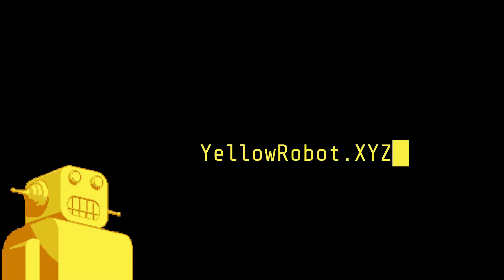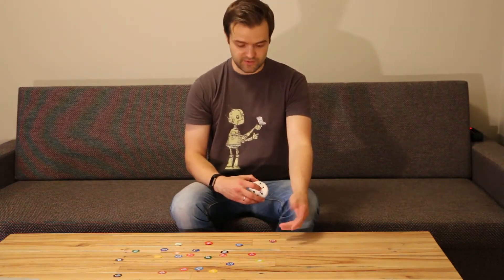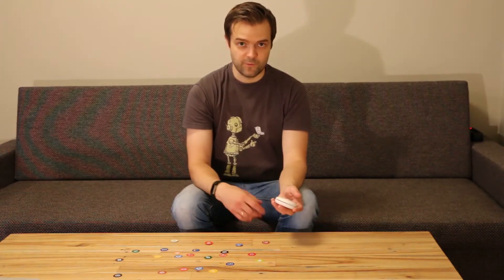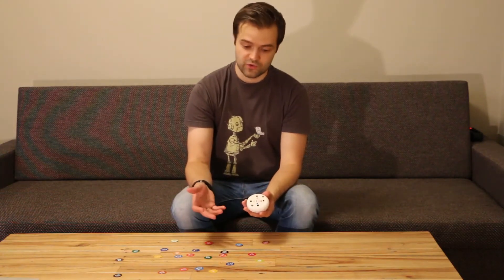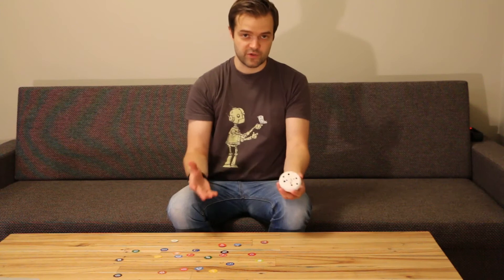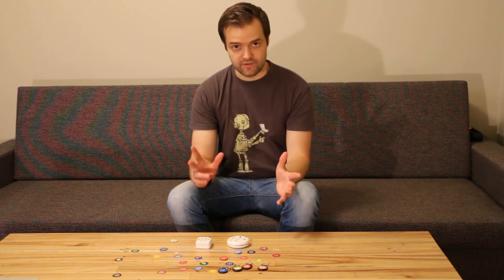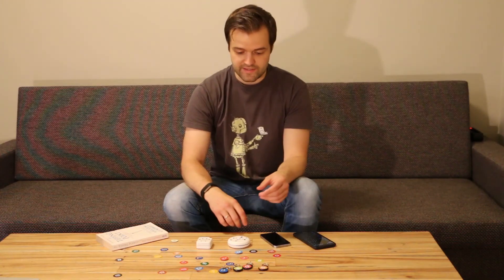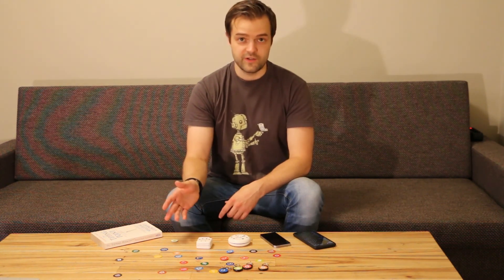NFC Habit Tracker "Dory" - Arduino Wearable, Gadget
This is a small pocket size gadget to help to develop habits. The user is required to do predefined tasks/habits marked by NFC tags and collect corresponding LED lights on a gadget. After collecting all markers user can reset progress by holding the button for 5 seconds. The user could do this once or more times a day. At any time user can check the status by tapping a button.

Two books I highly recommend on this subject:

Mini Habits, Stephen Guise

The 7 Habits of Highly Effective People, Stephen R. Covey

Here are 2 great apps for iOS and Android that I use and advise for habit development:

The idea and graphics + 3D models for cases came from my brother who is an excellent 3D artist and currently works as 3D game artist. His website is